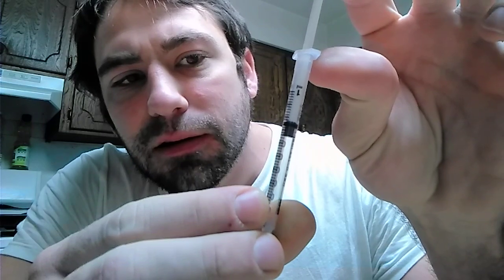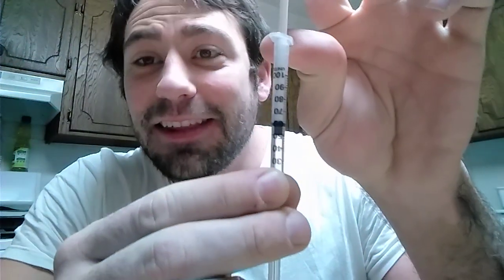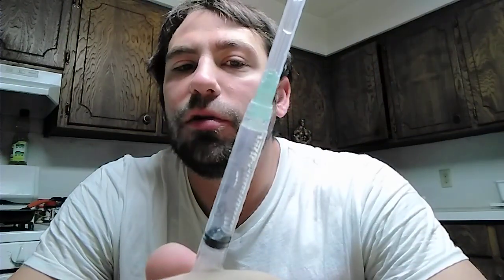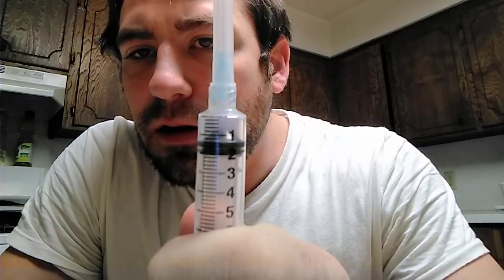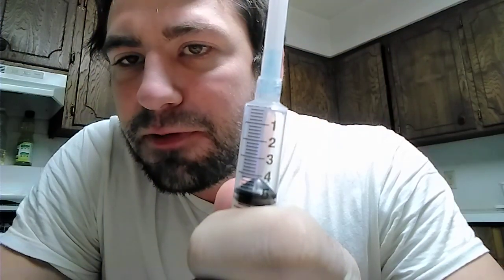Syringes and needles in detail